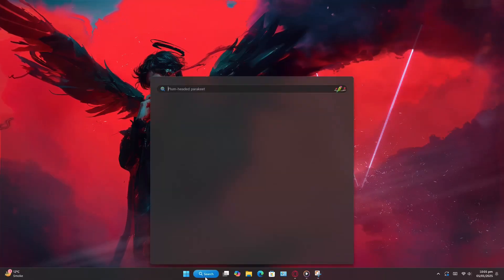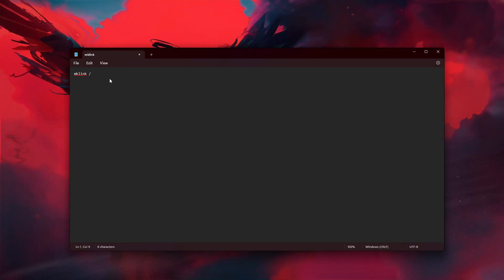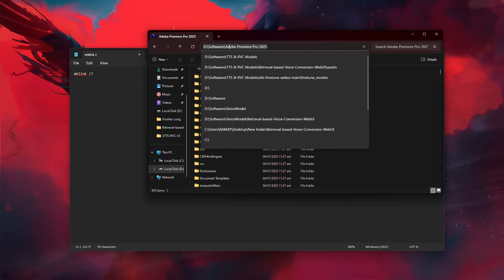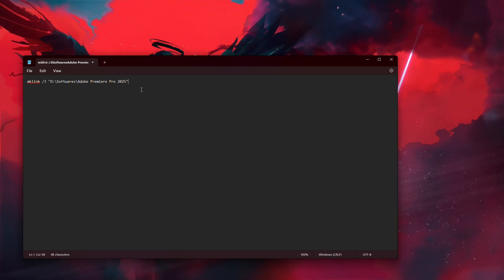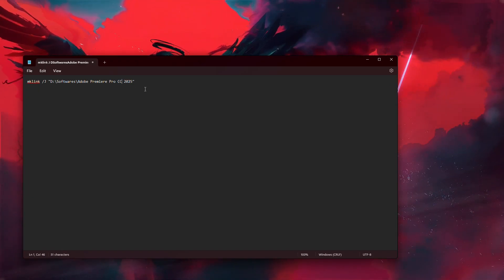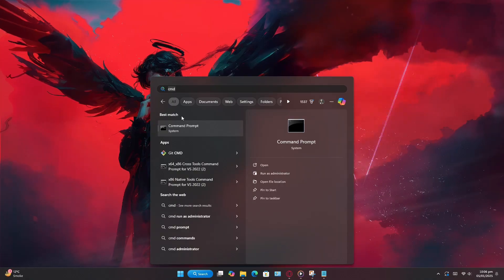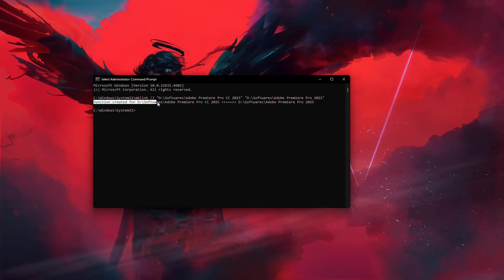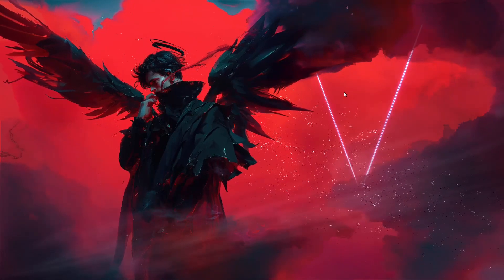After Effects: Can’t Connect to Media Encoder (Easy Fix!)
In this short tutorial I show you what to do if After Effects can’t connect to Media Encoder.